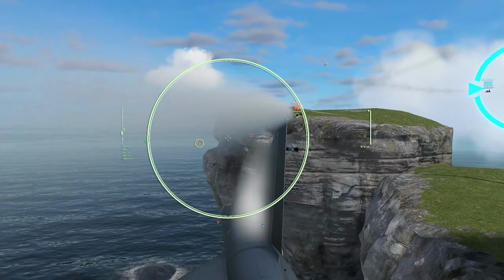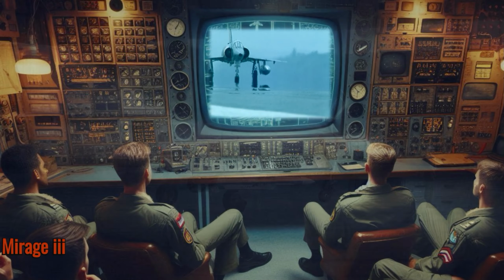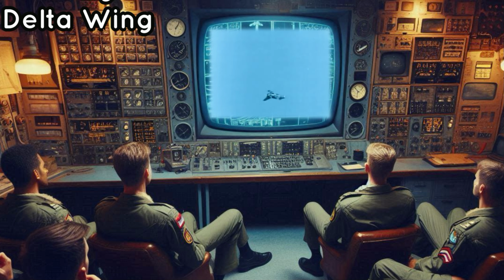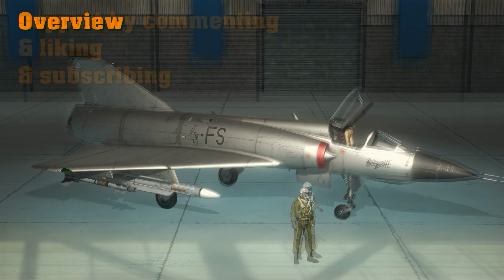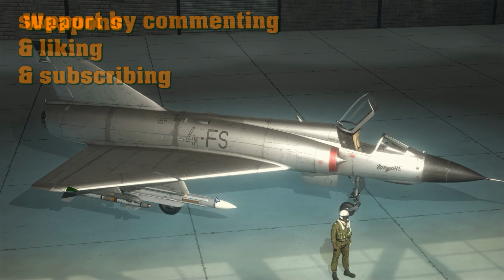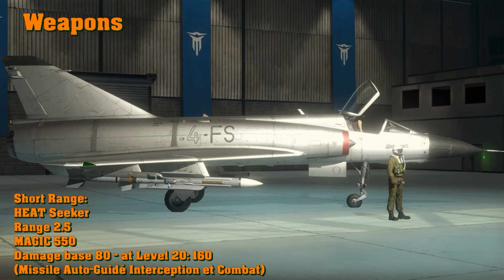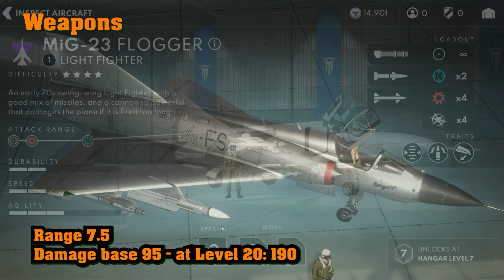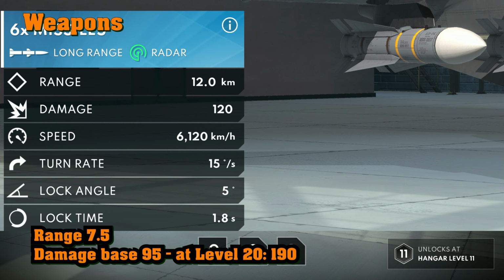Metalstorm best jet: Mirage 3 | Overpowered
What is the best jet air plane in the game of metalstorm, in my opinion it is the Mirage 3 at the first 10 levels of this air to air combat game. With two super 530D missiles and amazing speed this plane is absolutely amazing, the cannons on this plane are very precise and its ability to make sharp turns makes it a great dogfighter. With all this put together this plane really does rock.

00:00 intro
00:15 summary & jet history
00:45 OP design of the Mirage 3
01:30 missiles of the jet
02:00 compared against Tomcat F111 etc
02:30 secret Special Traits
02:55 How I fly (Tip 1 - up / shoot)
03:45 Tip 2 - missile patience
04:15 Tip 3 - brakes & dogfight
05:00 OP summary

search up squad Red Star DCS in metalstorm to join up and fly together